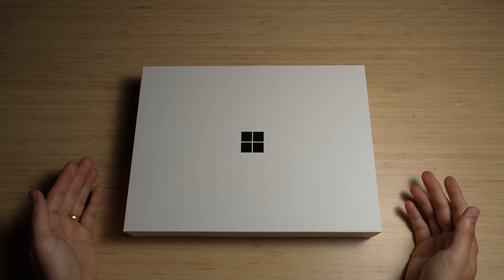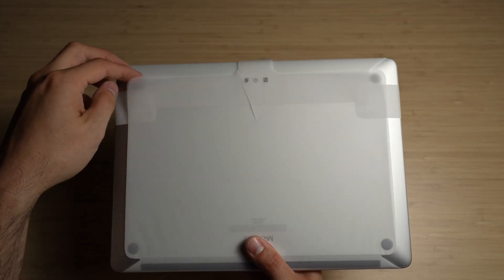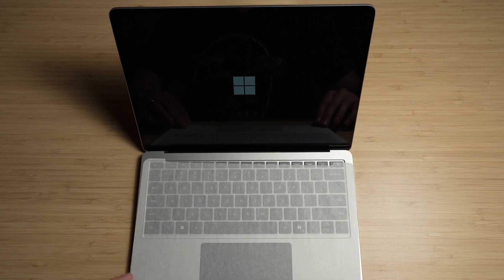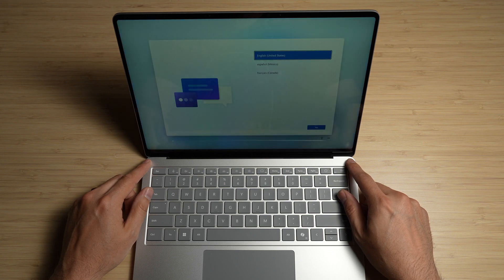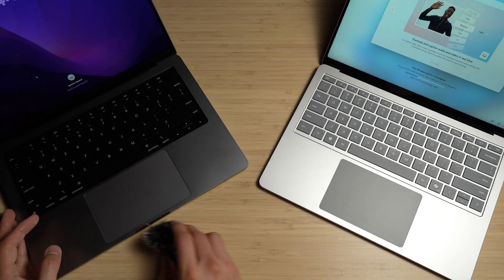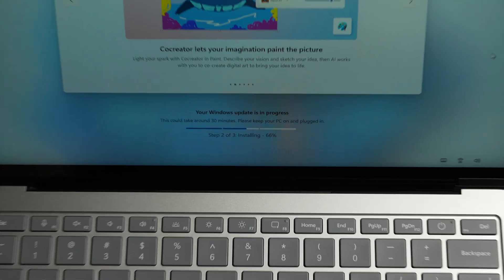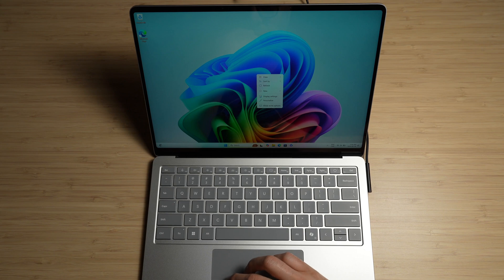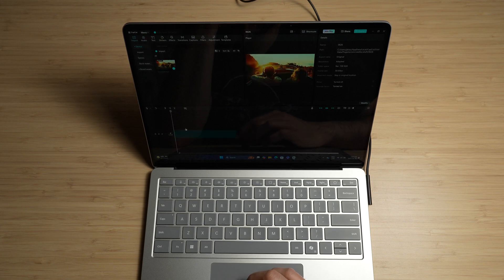Surface Laptop 7 Unboxing & Impressions (Snapdragon X Plus)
Microsoft Surface Laptop 7 Copilot+ PC Unboxing and Impressions

This is the new Copilot+ Surface Laptop base model, Snapdragon X Plus with 16GB RAM and 256GB of storage, with a 13.8” display.

In this video I unbox the Surface Laptop and give an initial impressions on it as a longtime Apple Mac user.